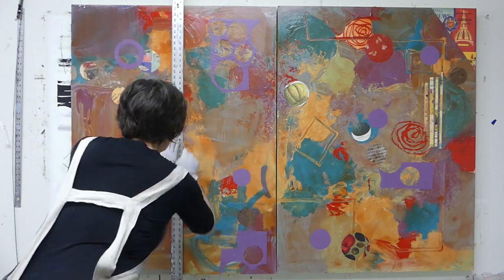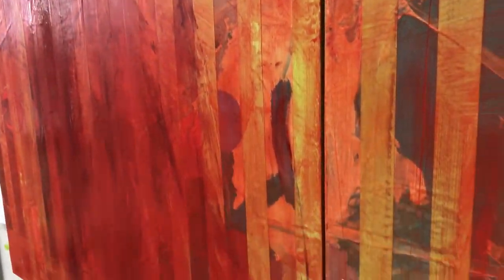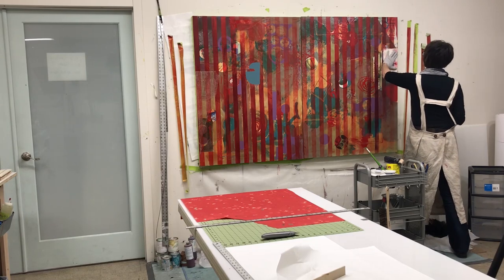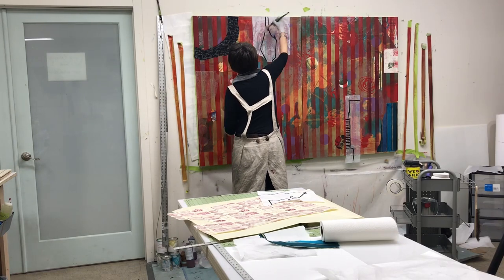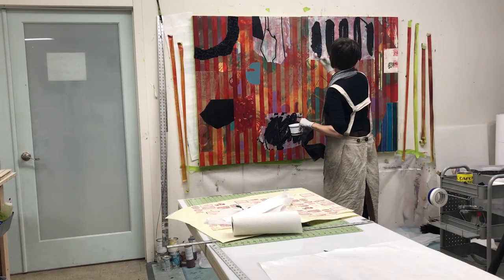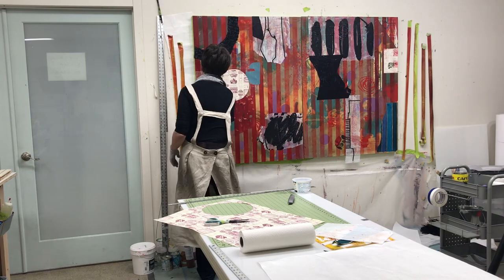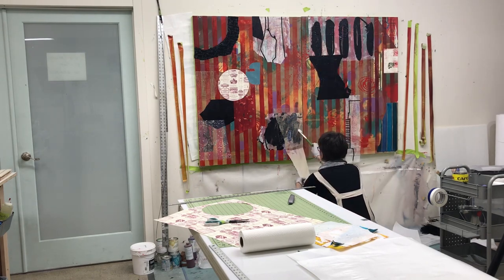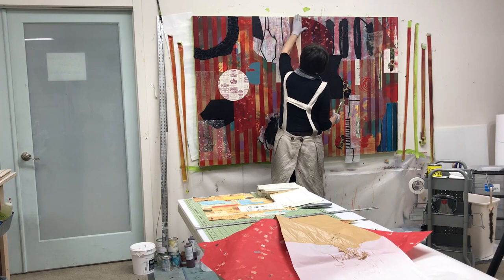071 - Pamela Caughey - Acrylic Mixed Media - Large Scale ABSTRACT Collage and Stripes - Part 3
IN THIS VIDEO: PART 3 of a 4x6ft acrylic/mixed media painting.